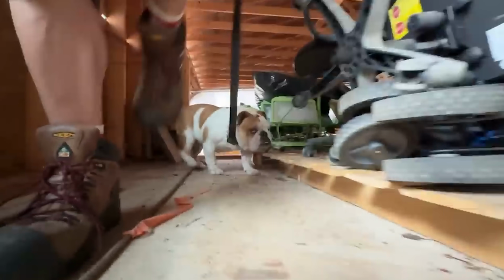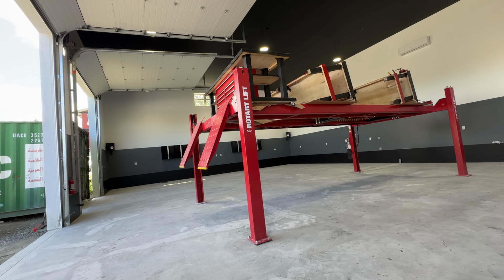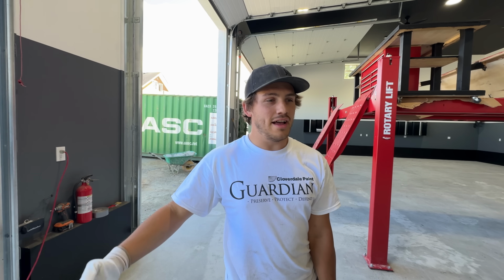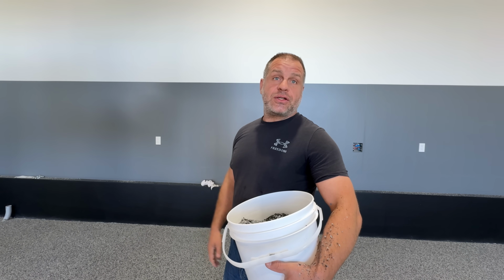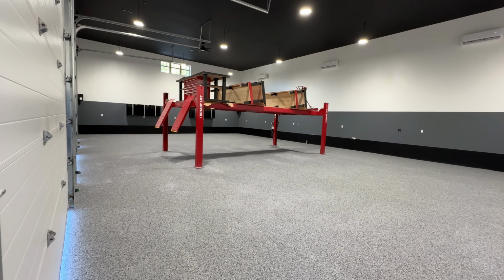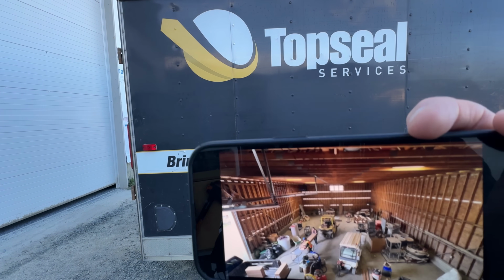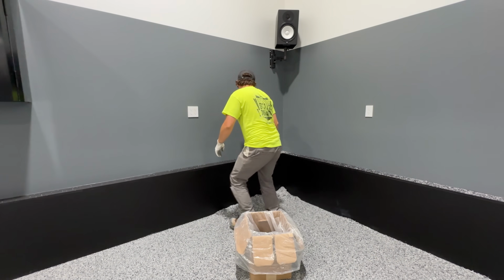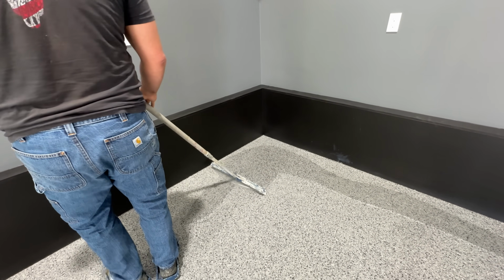Turning a Big Old Barn Into My Van Life Dream. EPOXY GARAGE FLOOR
TOOK OVER This Big Big Nasty Barn 6 months ago an turned it into an amazing custom built VAN LIFE AND OVERLAND SHOP.  Van Life Canada

My name is Chrome i have been living in y cargo van for 6 years now. I started this lifestyle BROKE and IN DEBT and after 11 months of living the van life i cleared my debt and started to put my life back together and build for a better future. I have turned my original van into a badass camper van that is lifted with all the toys. Over the years i went from being broke and stealth camping in the city and sleeping at walmarts... to now, living fulltime in a jacked up van and driving deep off-grid into the backcountry and living life in the dirt. WOW LIFE HAS CHANGED.

I now have a shop space to keep me busy through the winters here on Canada's westcoast. Went from Van Life to VAN LIFE + SHOP LIFE ! Come join this crazy van life journey of mine.

Who Builds My Vans? Where I Get My Gear?